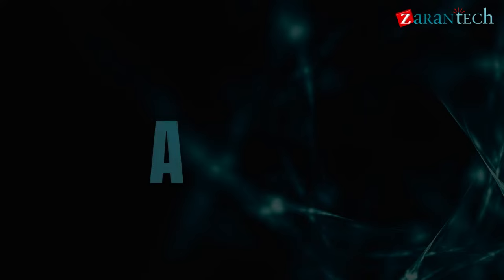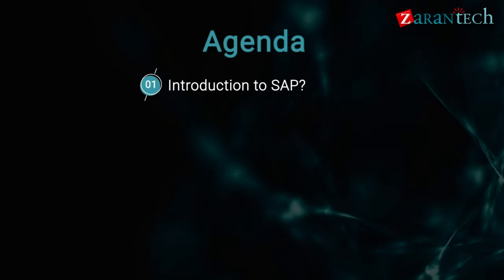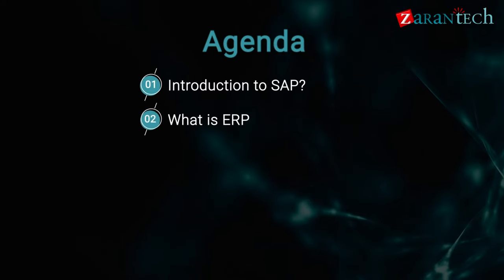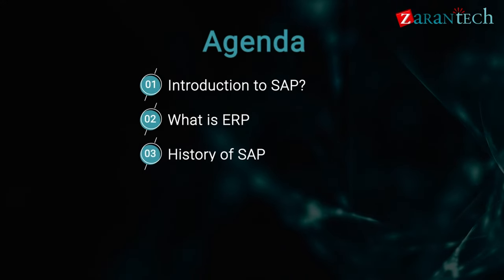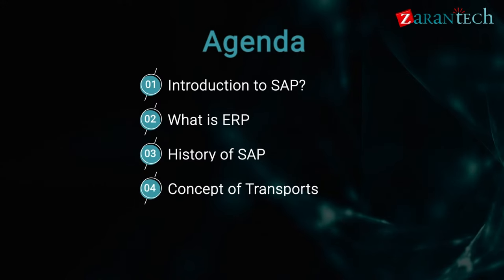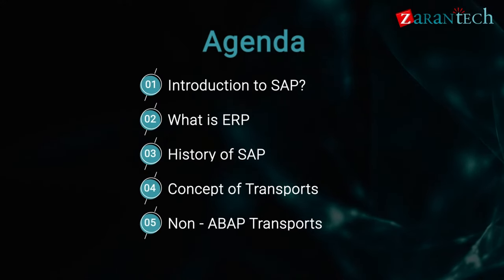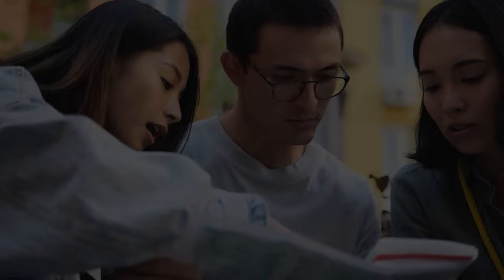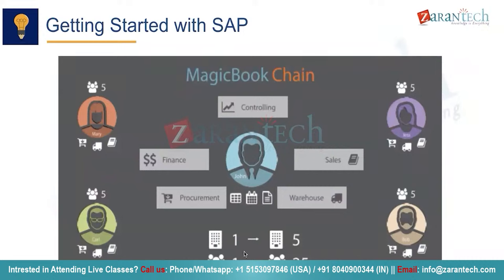SAP BASIS Full Course | ZaranTech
🔥🔥In this SAP BASIS Full Course video, you will learn to install and configure SAP systems, perform database administration tasks, and monitor and optimize system performance.

👉 Here are the topics covered in this video on SAP BASIS Full Course -
00:00:00 - Introduction
00:07:57 - Introduction to SAP and SAP Basis
00:41:18 - SAP evolution and product portfolio
01:09:33 - Three system landscape is common in SAP BASIS
01:27:19 - SAP BASIS system architecture
01:56:53 - Communication in SAP BASIS architecture
02:21:53 - TMS Configuration in SAP BASIS
02:40:19 - Importing transports in SAP BASIS
03:05:04 - Overview of system profiles and configurations
03:33:28 - Options for importing transports in SAP BASIS
04:00:13 - Client segregation and user creation in SAP BASIS
04:31:35 - System security and authorization
04:55:51 - Setting up security policy for passwords
05:09:09 - Authorization concept for SAP BASIS
05:26:00 - Introduction to SAP BASIS update

✅ What is SAP BASIS?
 SAP BASIS is a set of middleware programs and tools from SAP, the German software company, that provides the underlying support for the various applications and systems that run on the SAP platform. It's often considered the "behind-the-scenes" component of SAP systems, responsible for system administration, configuration, and managing the technical aspects of SAP applications.

✅ About the SAP BASIS Full Course?
The SAP Basis course is designed to provide students with the knowledge and skills needed to install, configure, and maintain SAP systems. The course covers various topics, including system architecture, database administration, system monitoring, performance tuning, and security. Students will gain hands-on experience working with SAP systems and learn how to troubleshoot common issues. The course is taught by experienced instructors who have worked with SAP systems for many years.

✅ Benefits of this, SAP BASIS Full Course
👉Install and configure SAP systems
👉Perform database administration tasks
👉Monitor and optimize system performance
👉Troubleshoot common issues
👉Ensure system security and compliance

✅ Features of SAP BASIS Full Course
👉 Course Duration - 39Hrs
👉 Assessments
👉 Lab Documents
👉 Certification Q&A
👉 Course Completion Certificate
👉 E-Books
👉 Certification Guides
👉 Configuration Docs
👉 Cheat Sheet